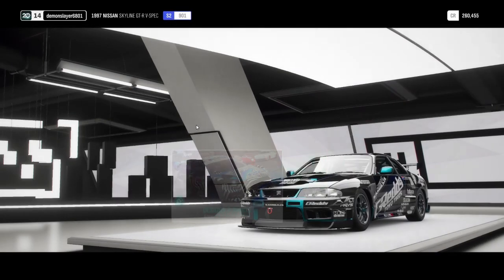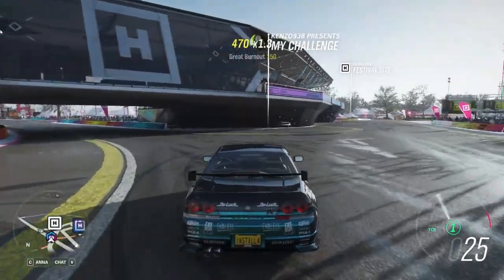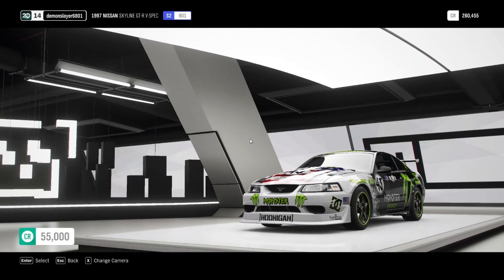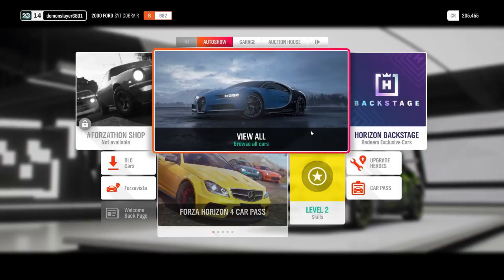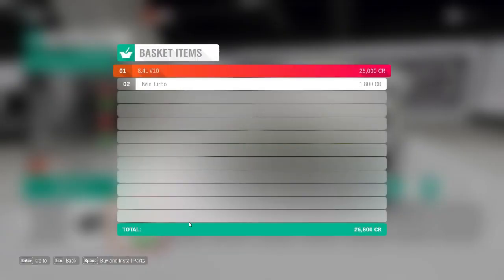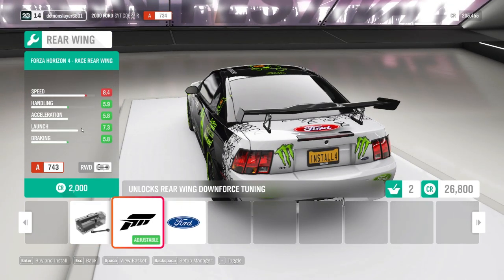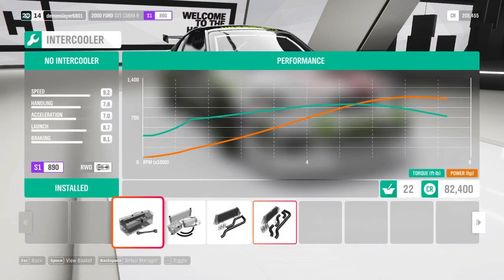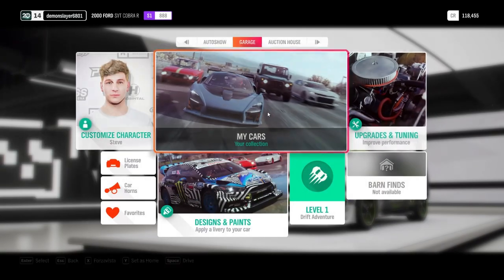how fast can a custom car go.